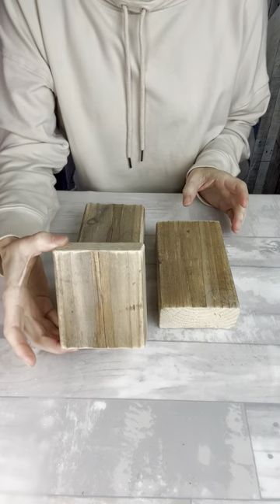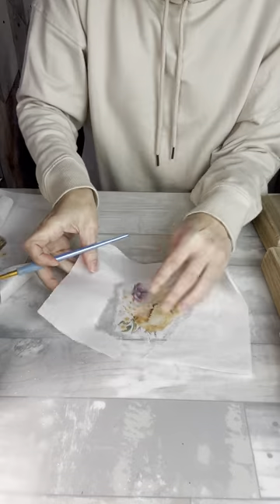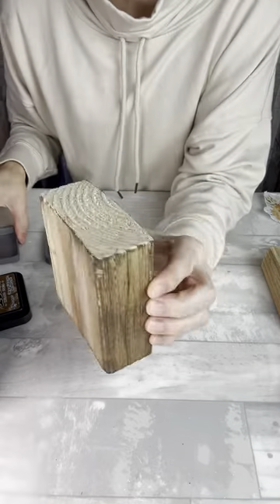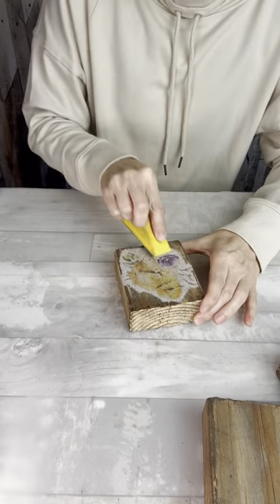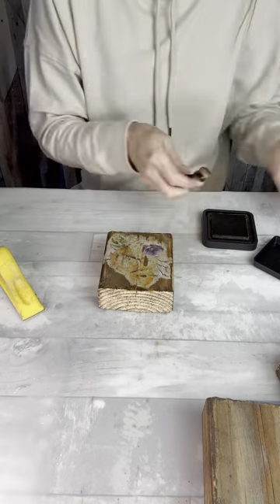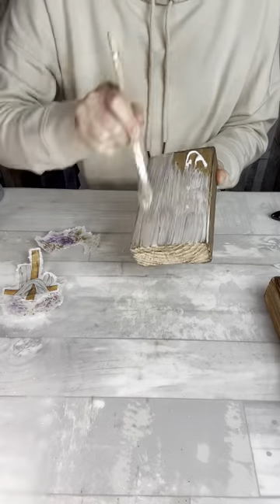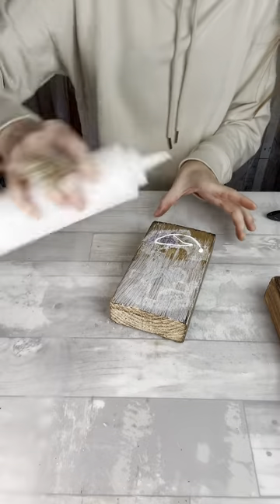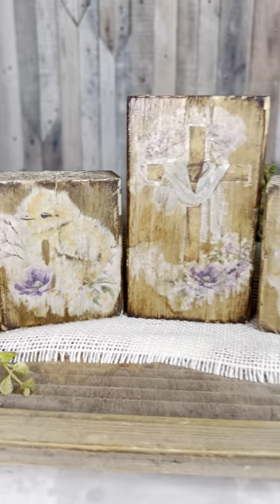Primitive Easter Wood Block Set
Sometimes I love just a simple chunky wood block set and this one did not disappoint. Watch how I used the printables to create a primitive Easter display.

You can grab this set in my Etsy shop.

Check the comments to see where you can download these free printables to make your own set.

My members can find these printables in our Easter folder.

One of the membership perks is having organized folders full of printables I’ve already searched and collected for you. Ready to click, print, and craft!

Join today and you’ll be just in time for our monthly Q&A this Saturday (Feb 24th). We’ll be working with cardboard!